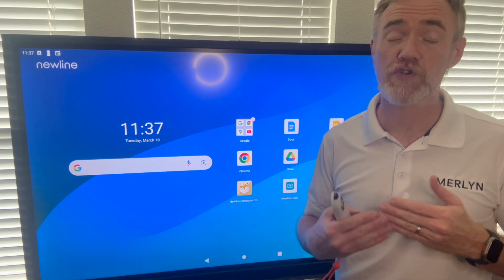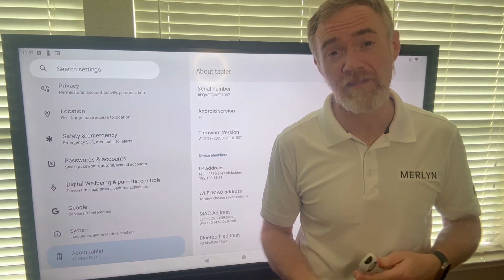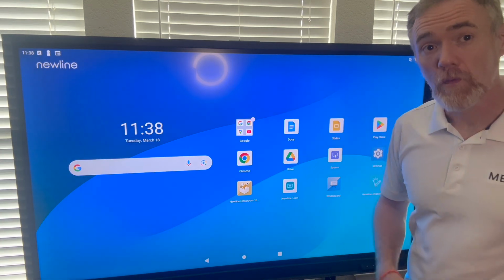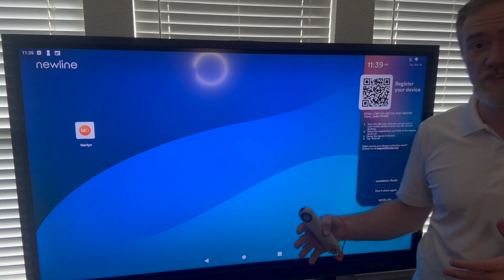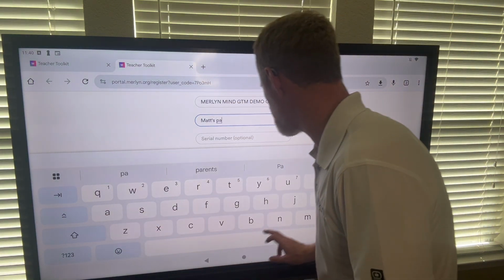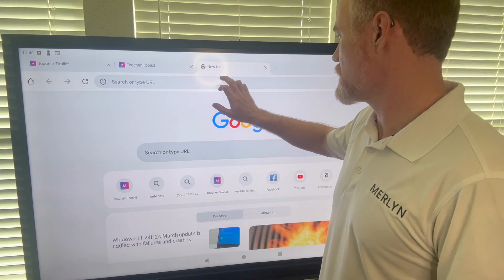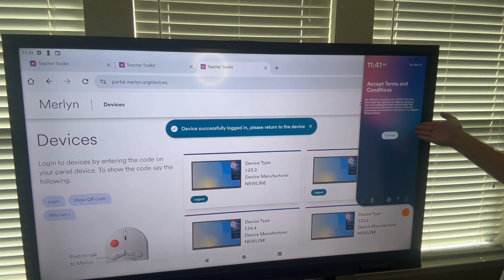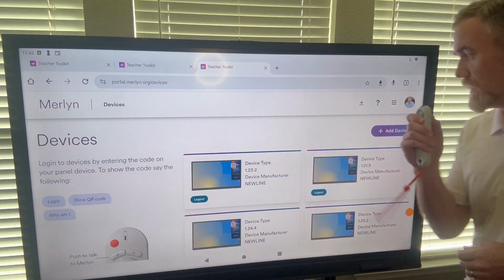Merlyn Display - Onboarding guide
This video will take you step by step through the panel setup for Merlyn Display. Before starting to setup the Newline panel, make sure your IT admin has followed these steps to allow Merlyn on your devices